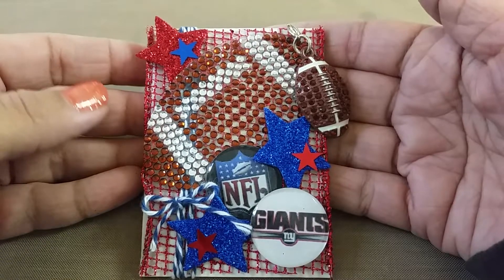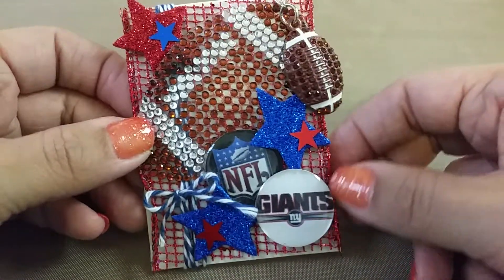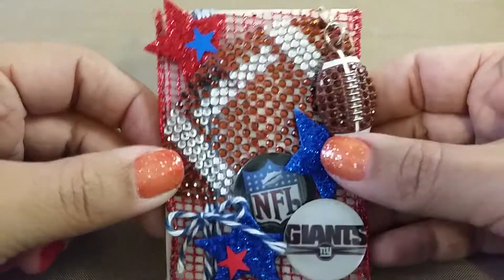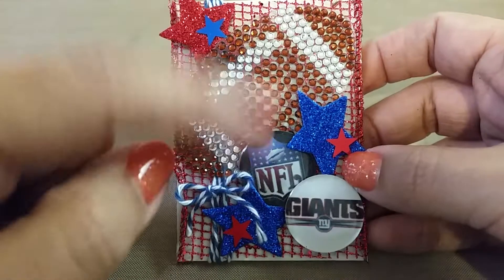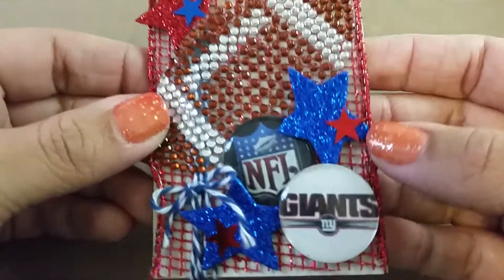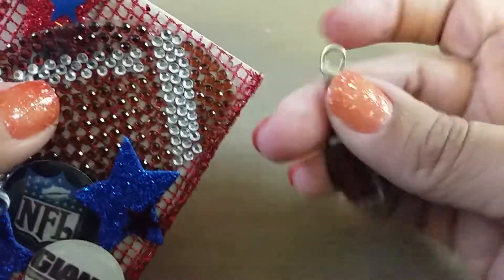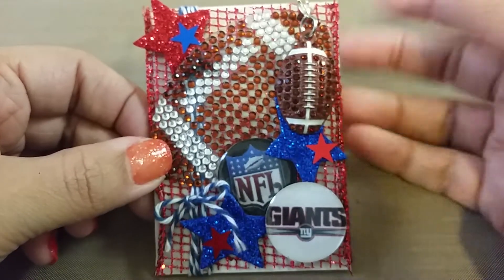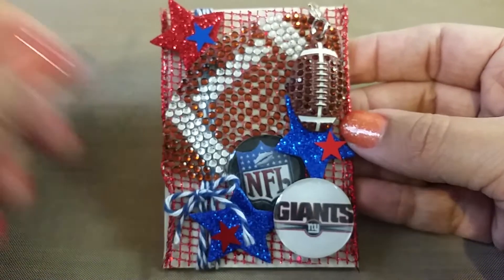VR: StartingOver's NFL Themed ATC Challenge!